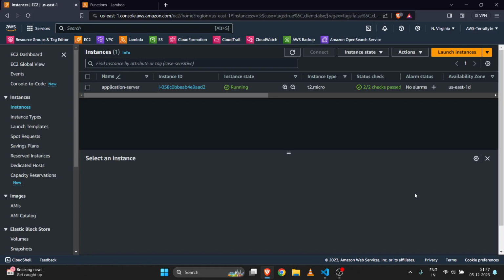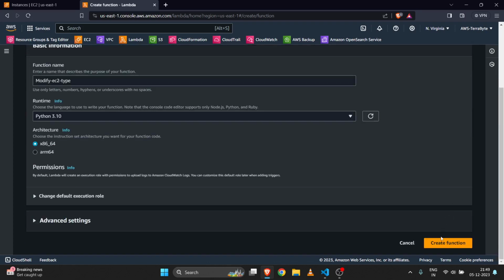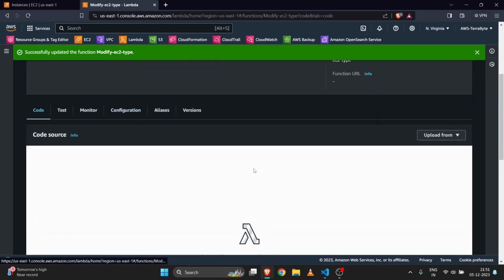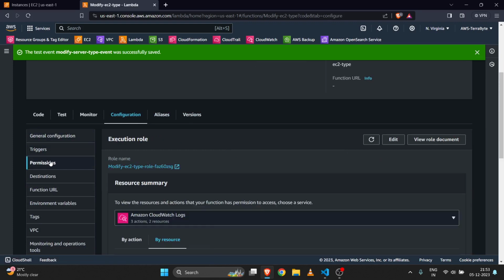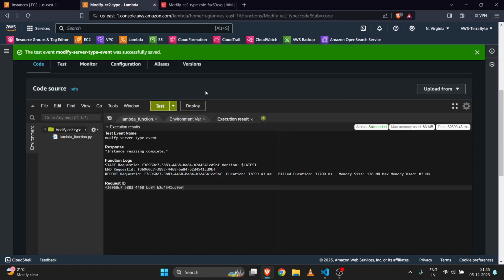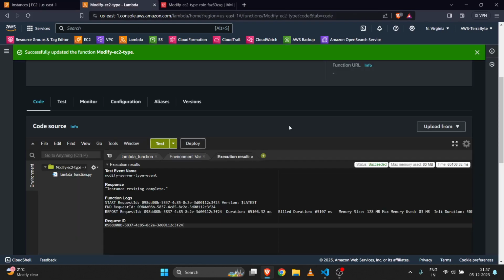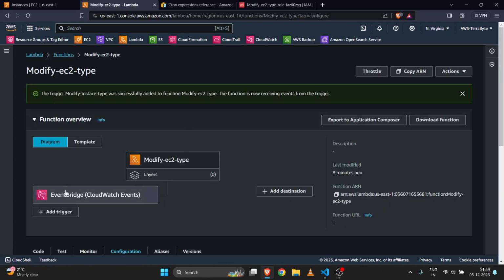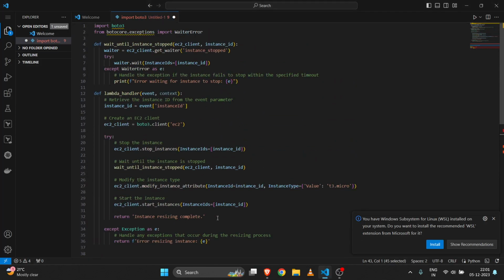Automatically change AWS EC2 instance size with python lambda function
In this video we will change the EC2 instance type using the pythin lambda function :-

Code added in the test event section change the ec2 instance ID below :-